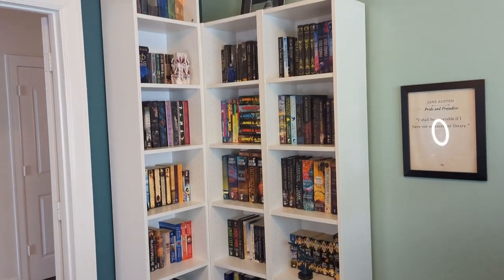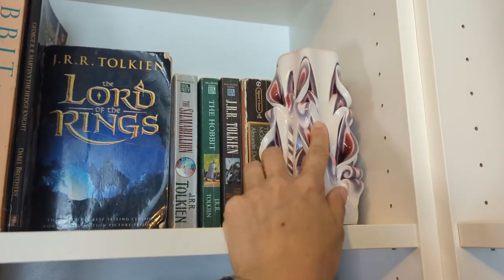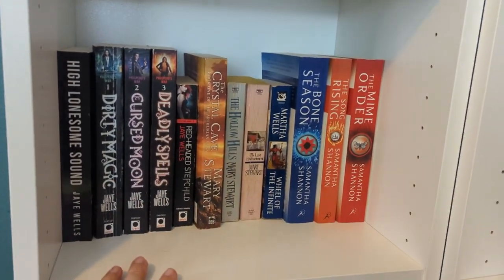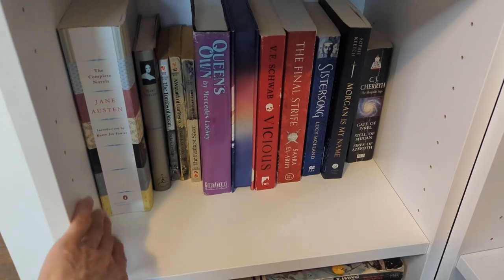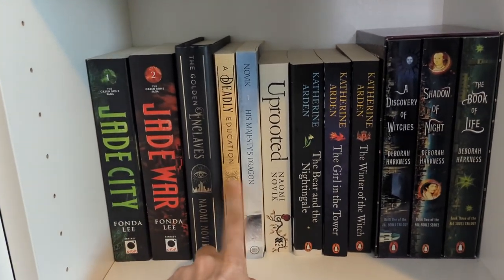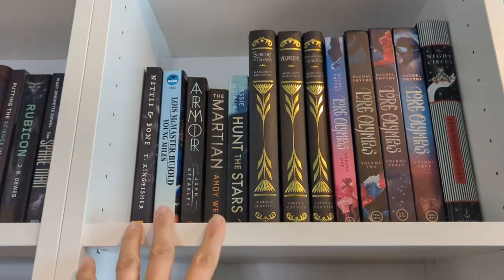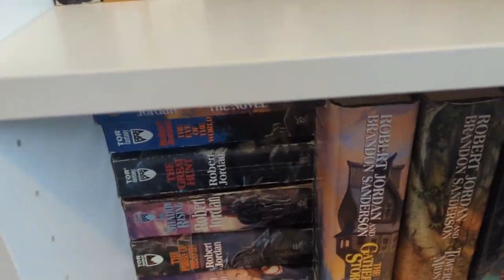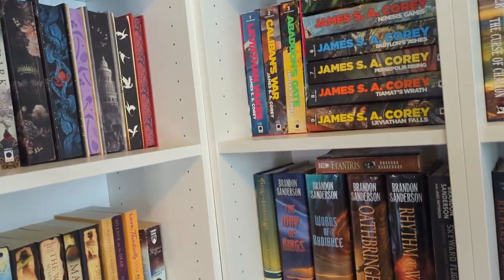New Bookshelves! Set Up & Tour | LeeReads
In this chill video I move my books from my old bookshelves to some brand new ones! Hang out with me as I organize my books and give you a brief bookshelf tour! Science fiction, fantasy, romance, and more. :) With some cameos by two of my dogs!

Chapters:
00:00 Intro
02:13 Out With The Old
02:51 In With The New
04:10 Tour!
08:56 Outro

Say hello!